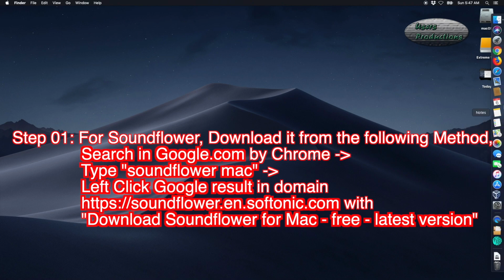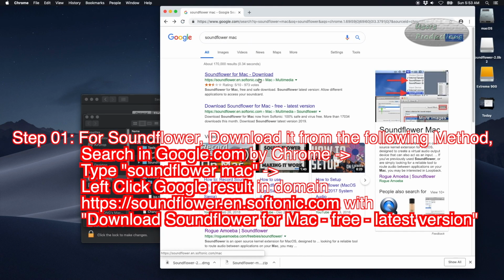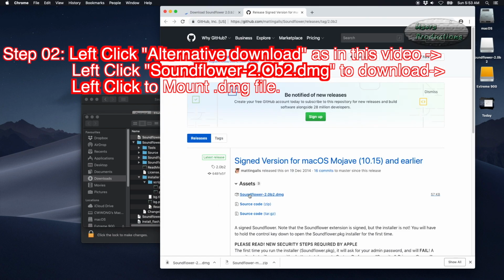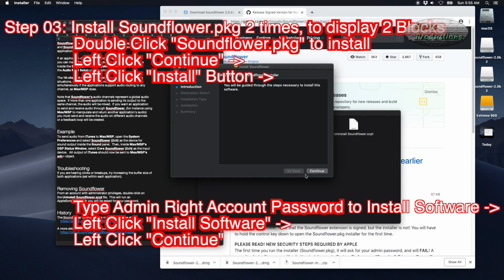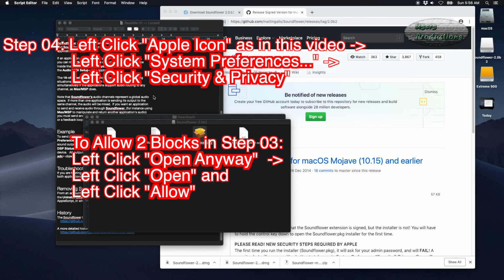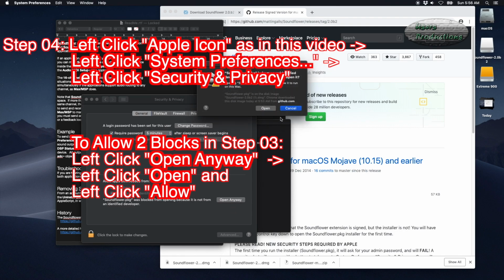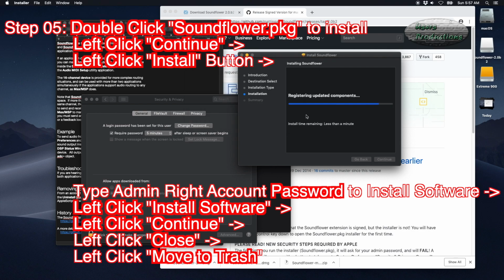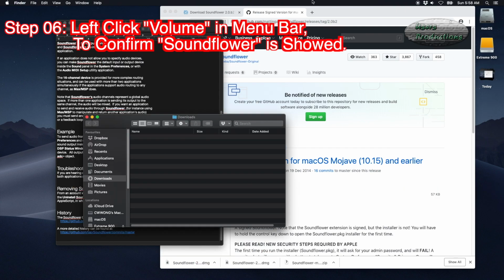macOS Install Soundflower Demo